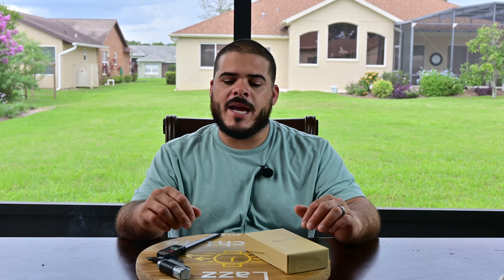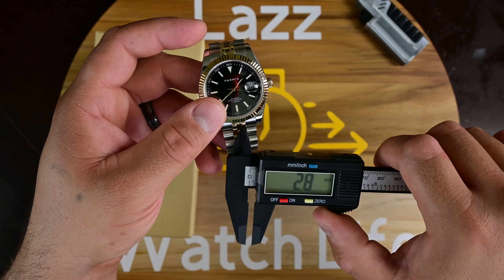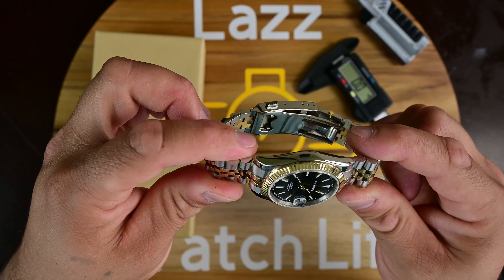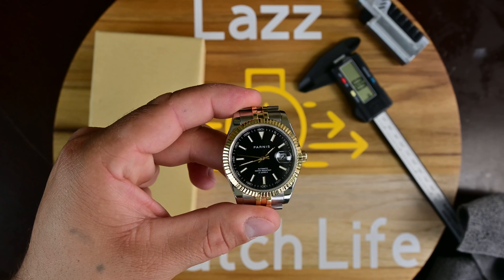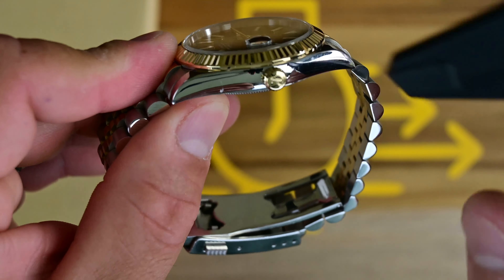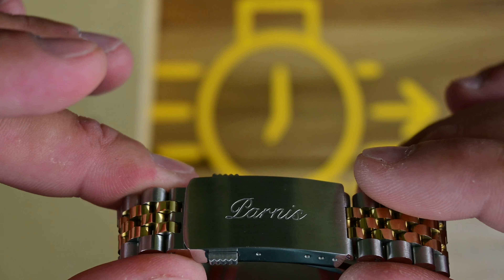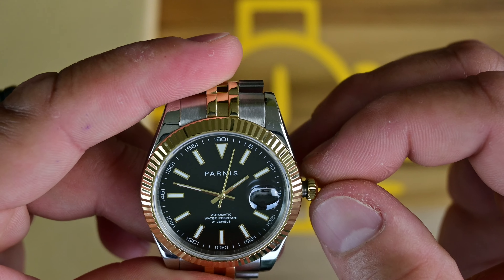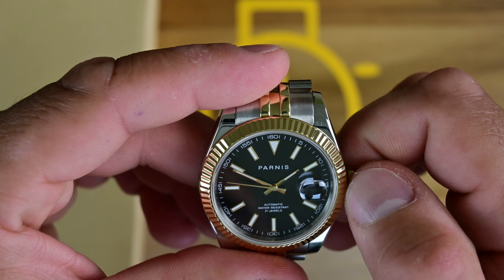Rolex Datejust 39mm Homage | Parnis Datejust 39mm Two Tone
Parnis Datejust 39mm

This is probably the best sub $150 Rolex Datjust Homage. The quality is very nice the movement is not bad for the price. The jubilee Bracelet is very well done. The clasp on this bracelet is very well executed!